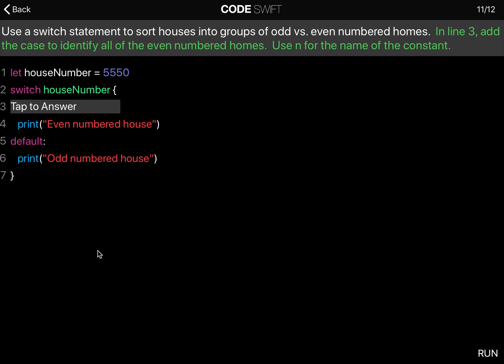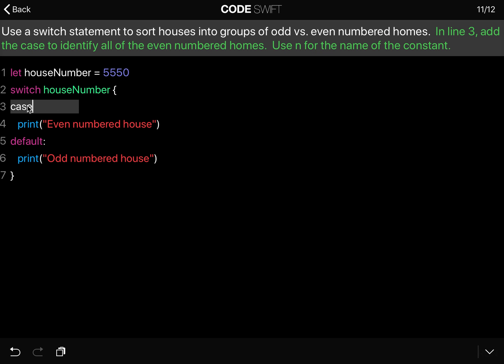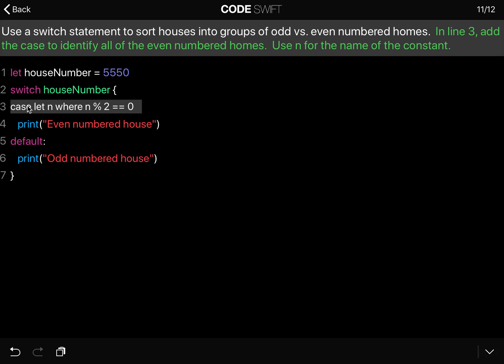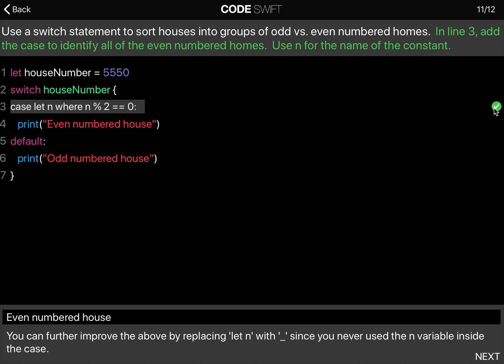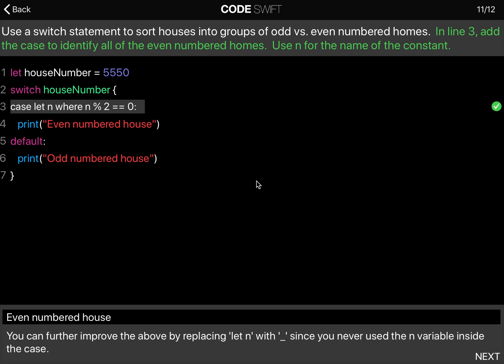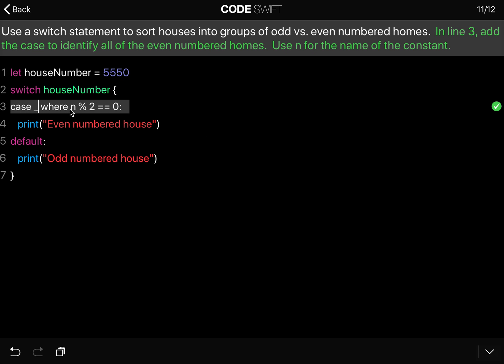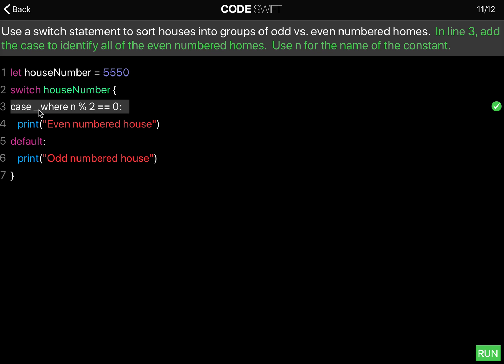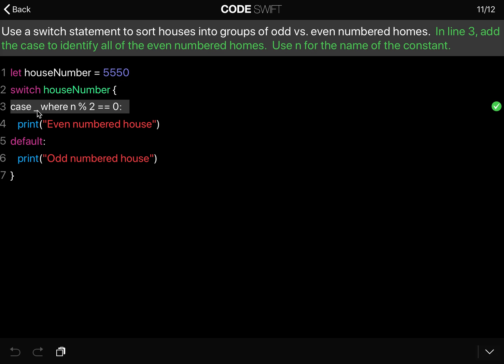Learn Swift: Switch statement with value binding and where statement (Chapter 10 Challenge 2)